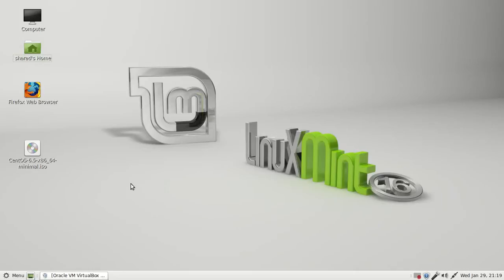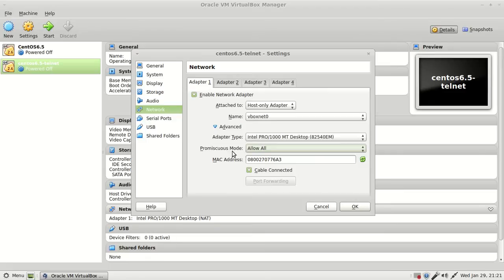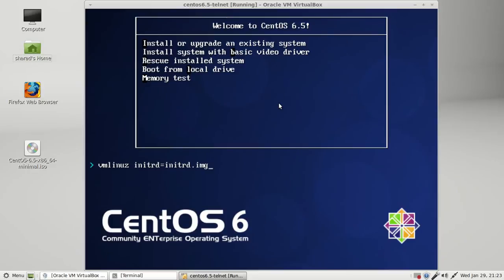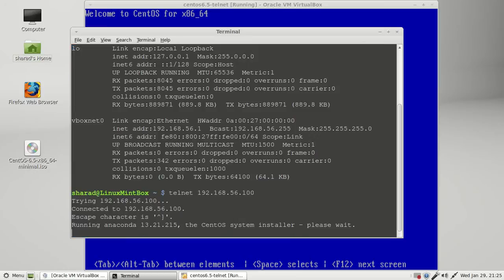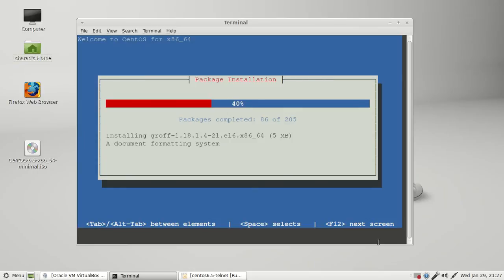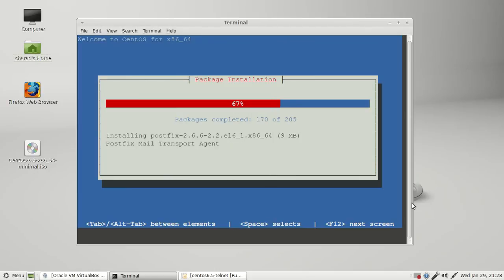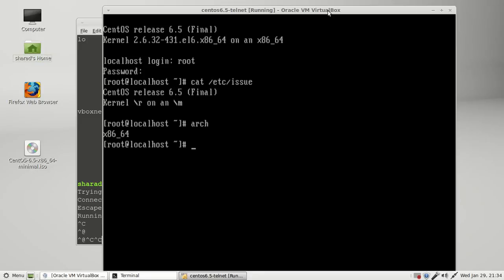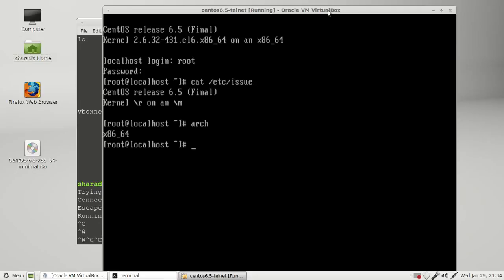Install linux in remote machine using telnet